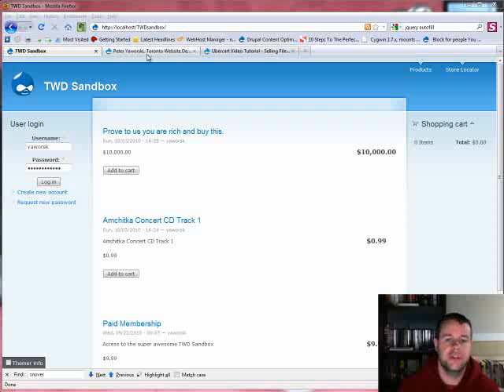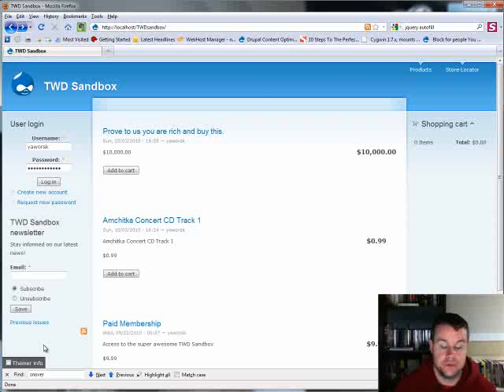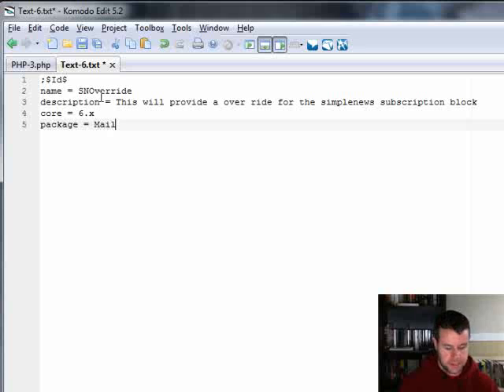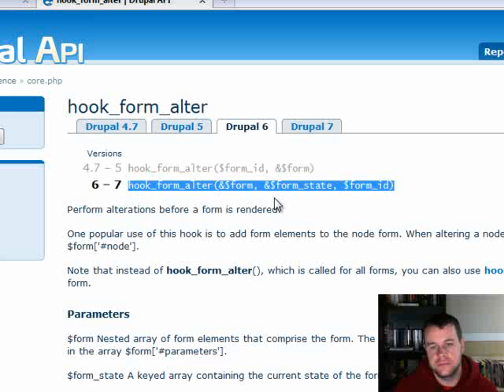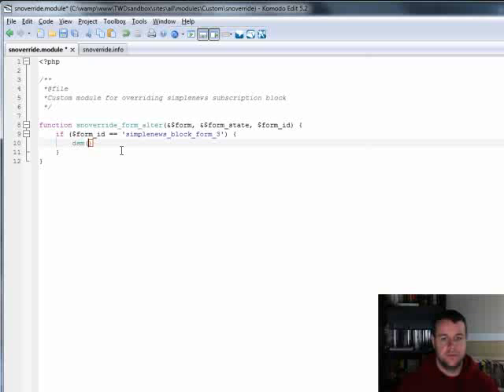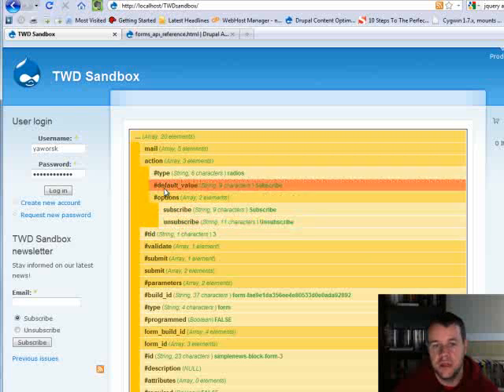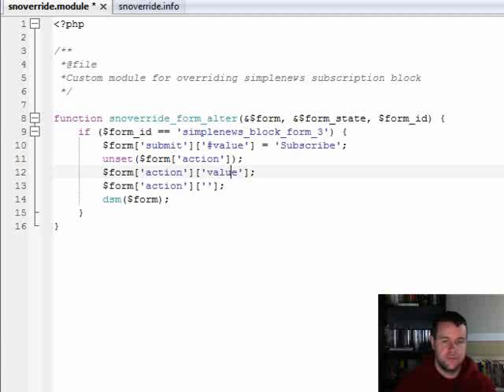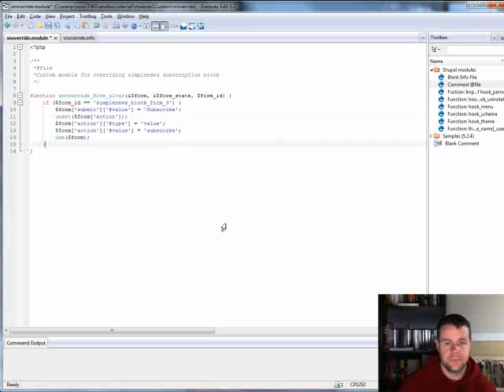Drupal 6 - Overriding the Simplenews Subscription Block 1 of 2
In this Drupal Video Tutorial from TorontoWebsiteDeveloper.com, we look at the Simplenews module and rename the Simplenews save button and remove the radio buttons for subscribe and unsubscribe.This tutorial could also be considered a basic Drupal module development tutorial as we develop a custom module and call hook_form_alter. When viewing this tutorial, I assume you familiar with Simplenews and have the module already installed and Simplenews subscription block enabled.